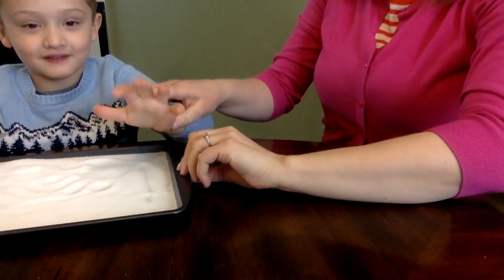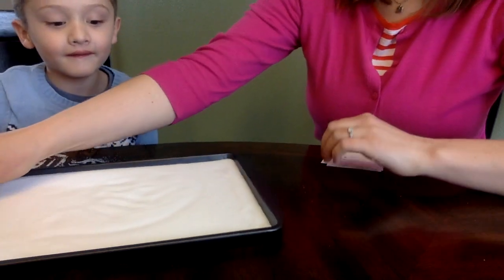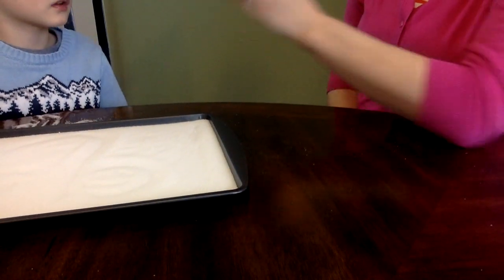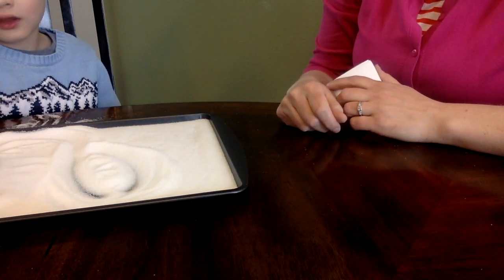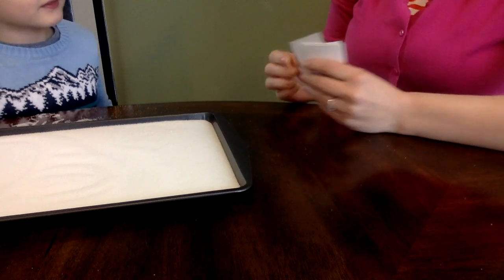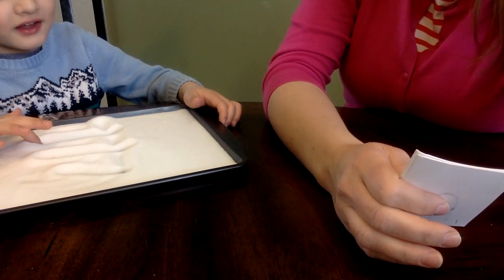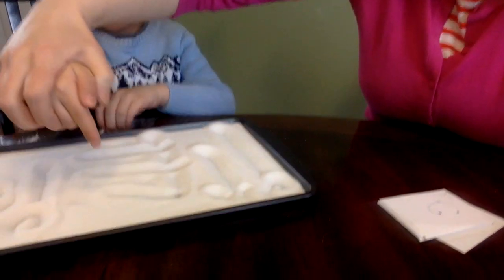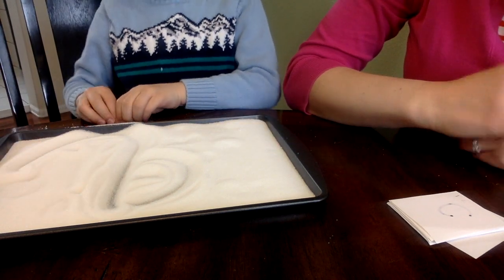Friday, March 20 Salt/Sugar/Flour/Corn meal/sprinkles SENSORY WRITING TRAY - letter pic/name/sound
Use salt, sugar, flour, corn meal, or sprinkles to create a sensory writing tray.
Show the letter, say the name of it, or say the sound of it (alternating) to help kids practice letter writing.  Emphasize correctly and neatly written letters!